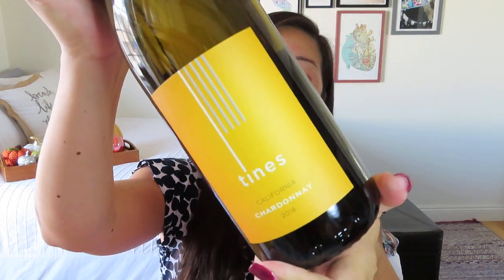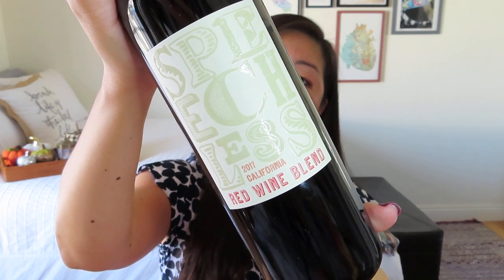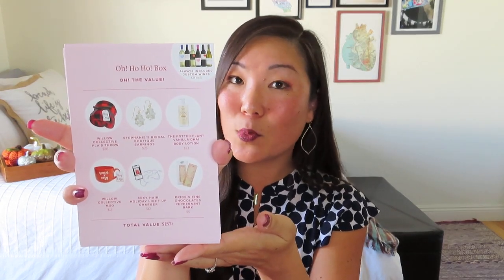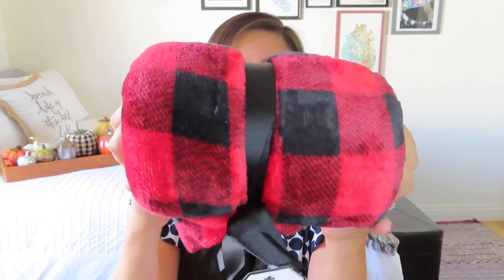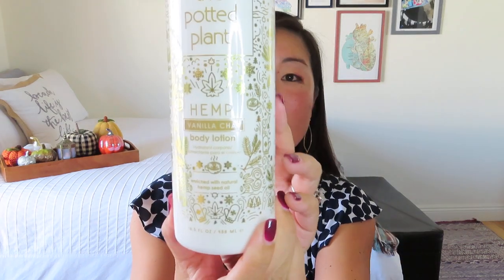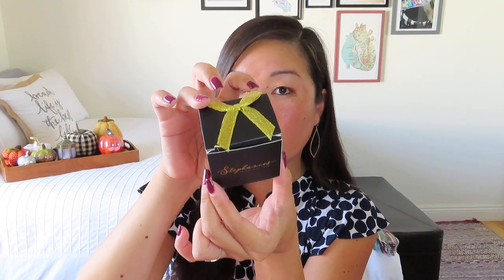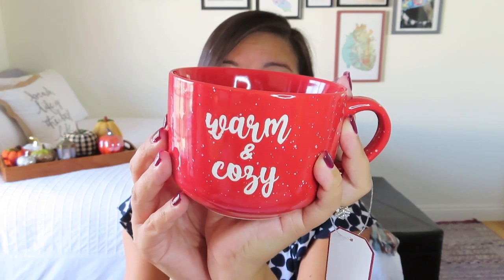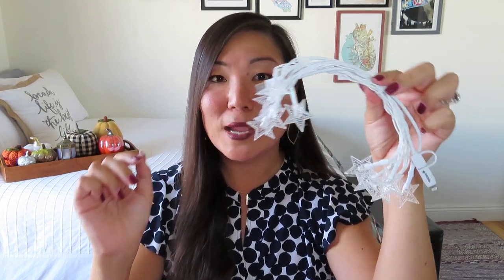Vine Oh! | Oh! Ho! Ho! Holiday Box | Winter 2020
Vine Oh!
Use code NOEL to get a FREE 3rd bottle of wine with every box FOR LIFE
$59.99/quarter + tax and $1.99 signature delivery fee ($158+ value)
Each quarter, receive 2 bottles of California wine (reds, whites, mixed, or sweet) and 5-6 full-sized products. Over $120 value in every box.

NOTE: I received this box in exchange for my honest review and/or services.